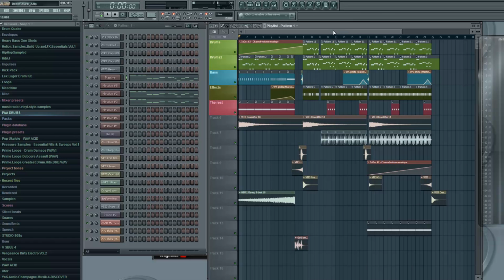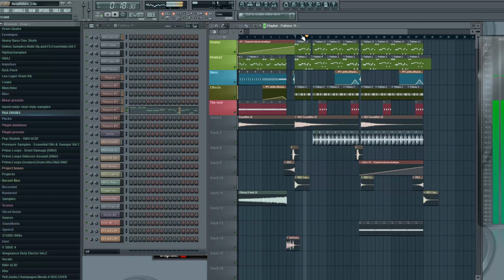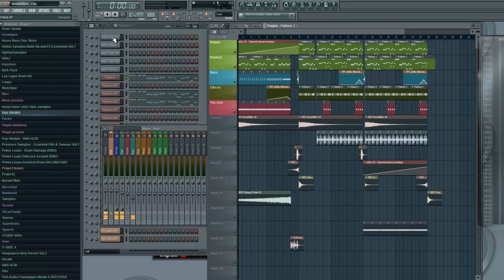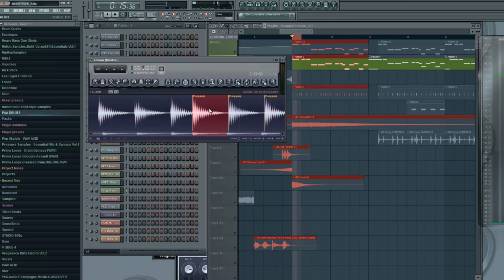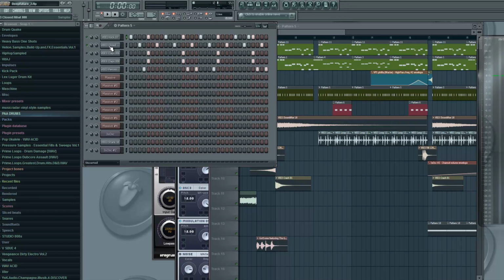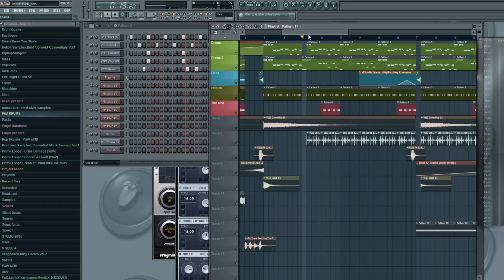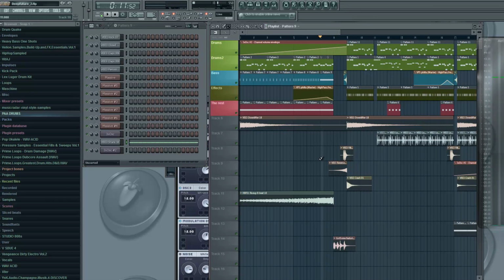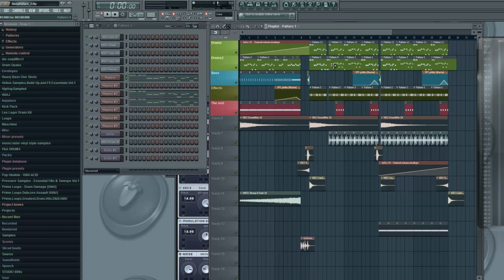How to make Deep/Future House like Oliver Heldens - FL Studio Tutorial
If you are using my song then please call it Arcade - ID (Your Name Edit) because a lot of people using this project and releasing it as their own when they dont even change the song :)

Tutorial on how to create music like future house or deep house artist (Oliver Heldens) with FLP (project file) download. Oliver Heldens style tutorial drums, bass, sound design and stuff like that..